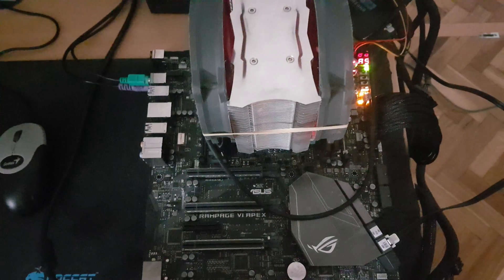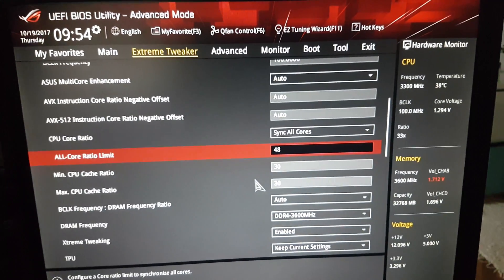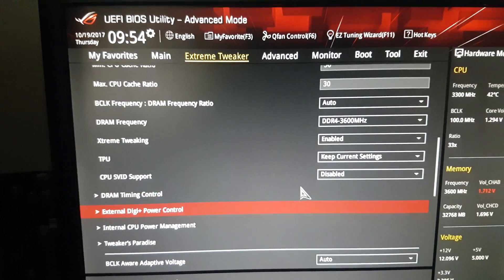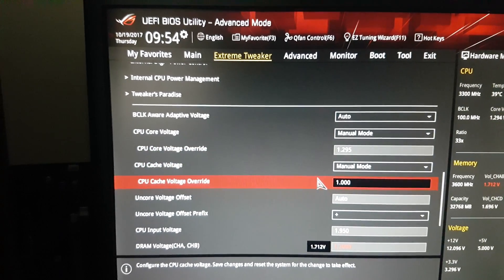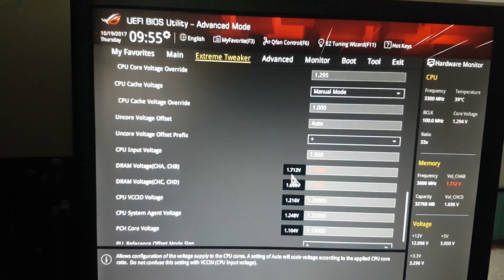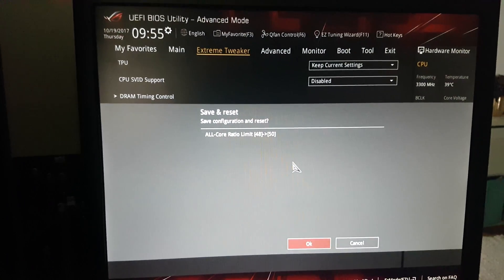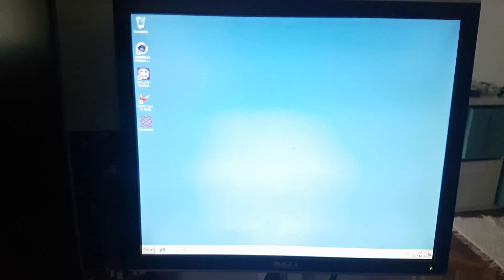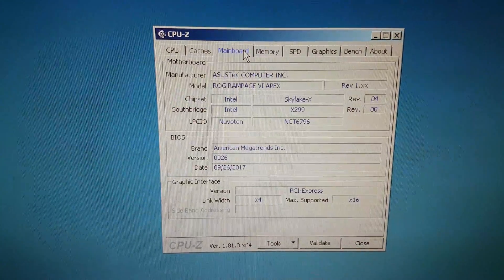Intel Core i9 7900X boot into windows @ 5GHz aircooled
Lets have a look whats on the testbed today.

ASUS Rampage VI Apex bios0026
Intel Core i9 7900X
Teamgroup Xtreem Limited Ed DDR4-4133c18
EVGA 1600P2

This is the first time Im testing a 10 core cpu and I was able to manage booting it into windows at 5GHz!
I think its pretty amazing, every enthusiast has to see it!
Thanks to ASUS and Oaziscomputer!